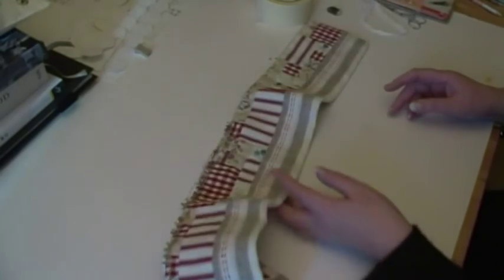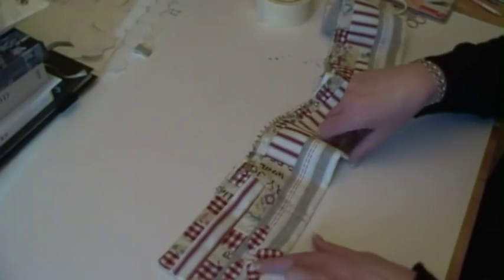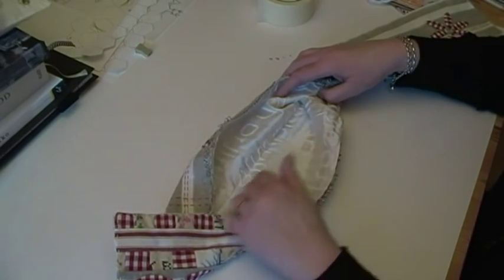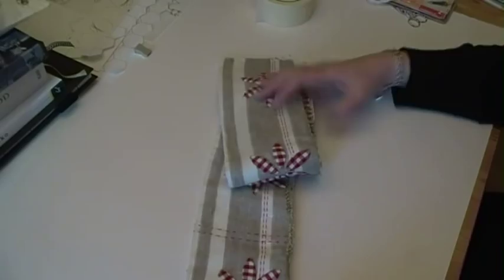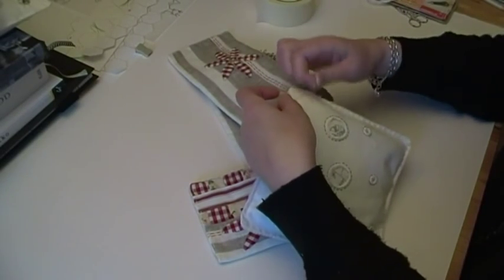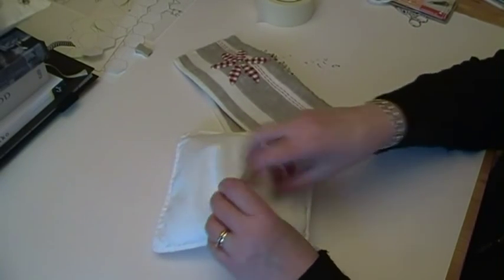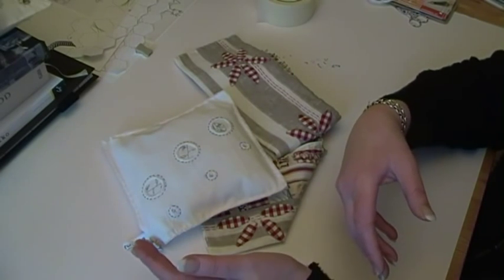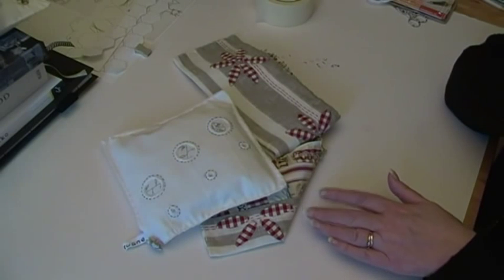a pocket and a pillow